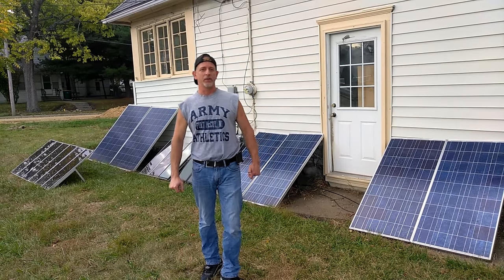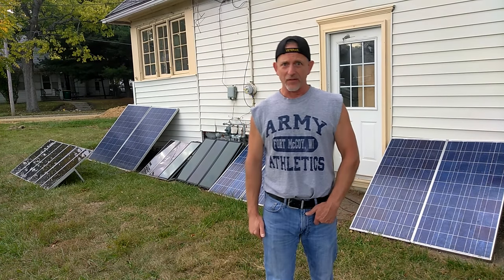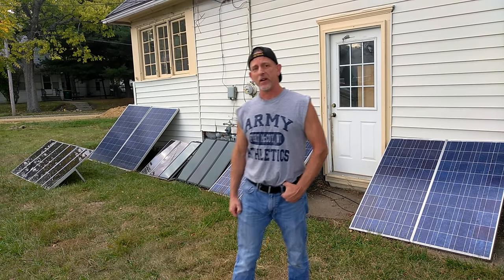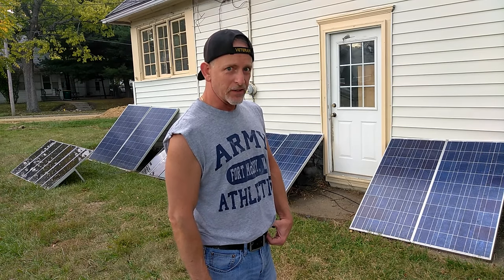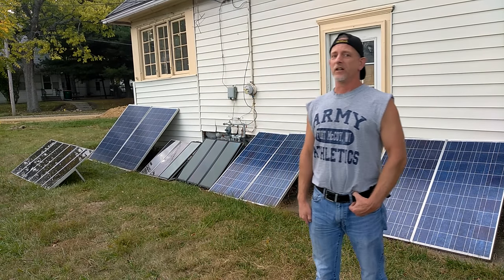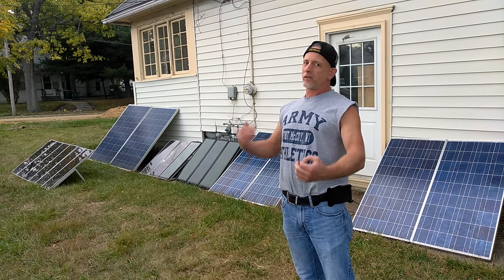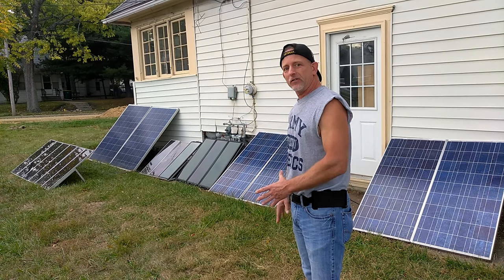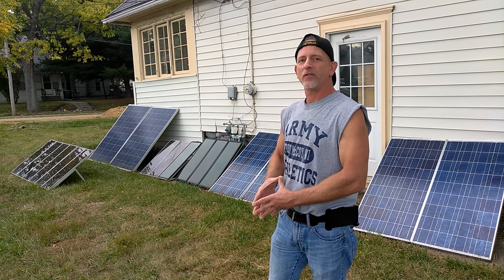10 Solar Panels For My House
10 solar panels for my house. The summer sun is gone already. The battery bank was getting up to 14.2 volts with 8 solar panels. Now I have 10 solar panels and we will see what happens. I haven't had full sun for several days. Looks like I will get a full charge today. I will need to ad the seventh battery before I add another solar panel.

Everything is changing with the sun going to a lower setting in the sky. For the summer sun I would probably need to have a another few batteries on the solar battery bank.